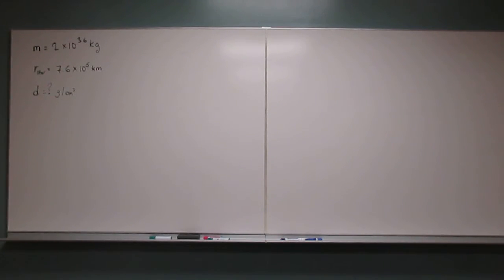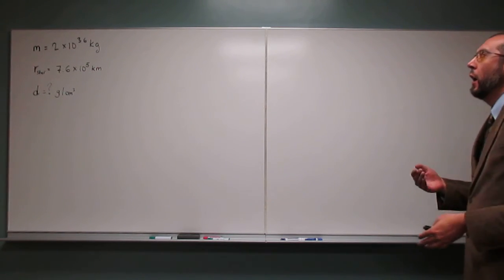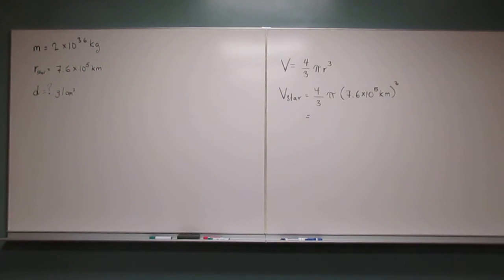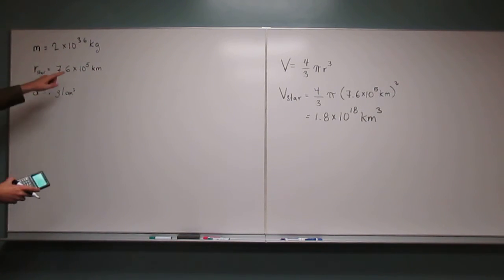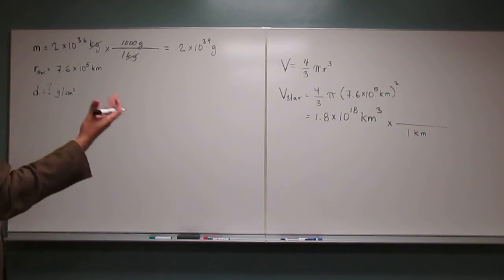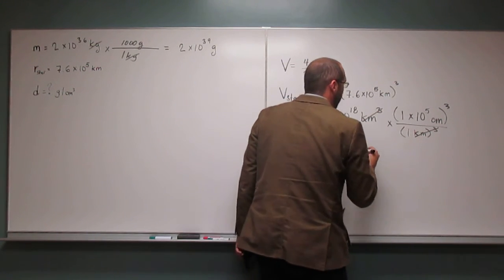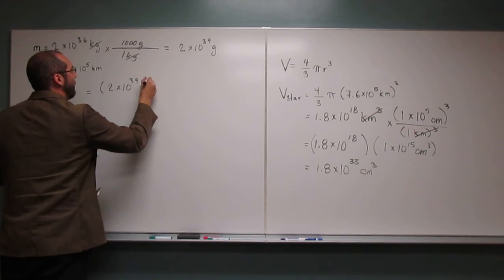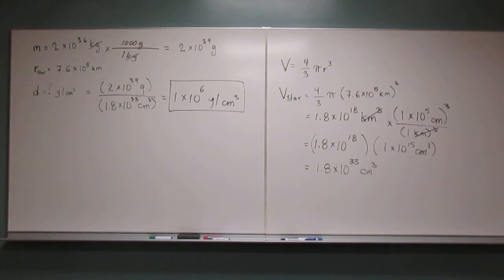Calculate the Density of a Star 001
A star is estimated to have a mass of 2 x 1036 kg. Assuming it must be a sphere with an average radius of 7.6 x 105 km, calculate the average density of the star in units of grams per cubic centimeter.